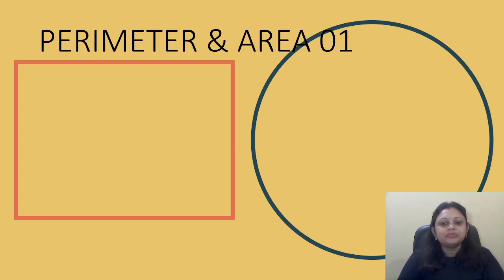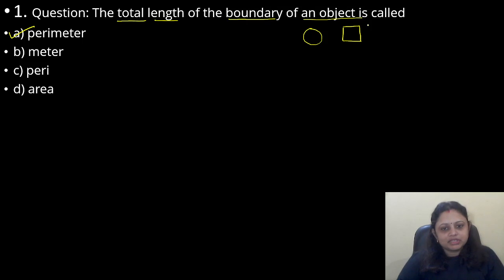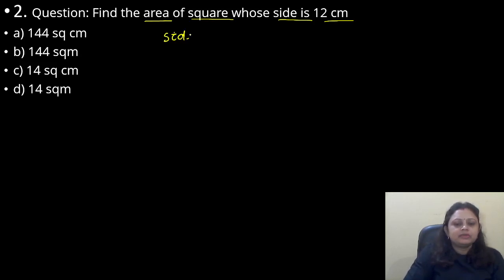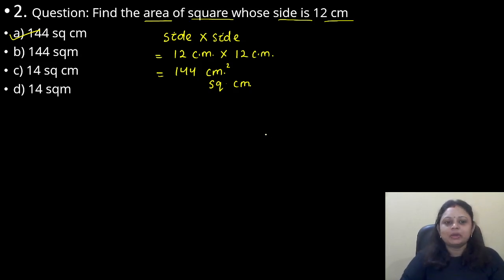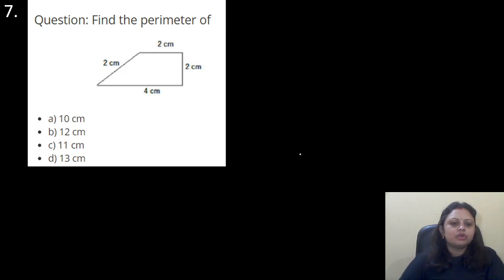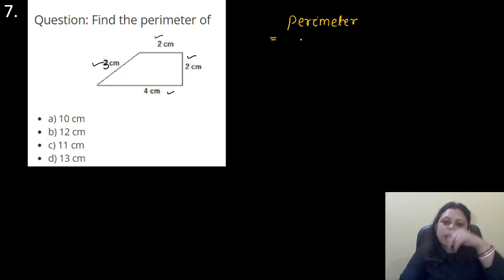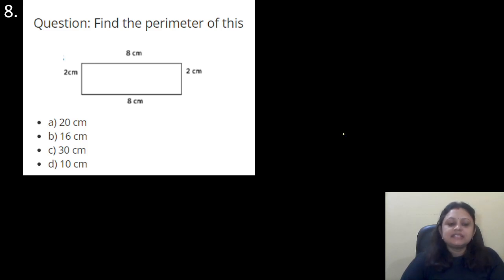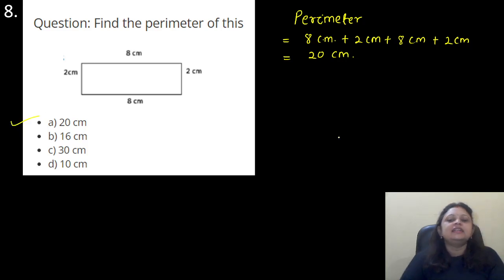Perimeter & Area 01| Class 4 | Mathematics Olympiad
Class 4
Mathematics Olympiad
IMO
IOM
Kangaroo Maths
UIMO
NSTSE
Silverzone
Measurement
Area, Perimeters
Mensuration